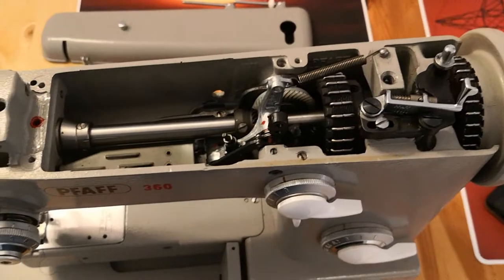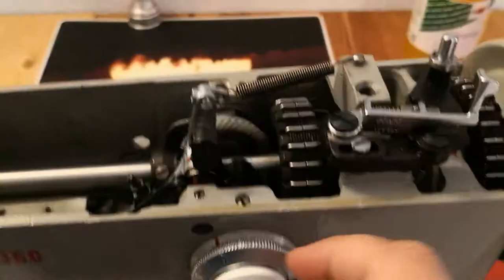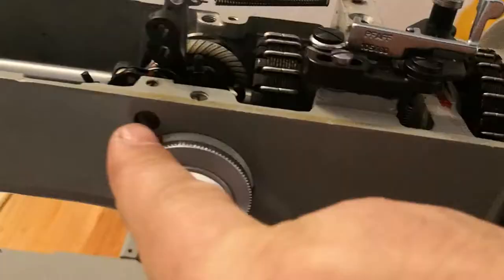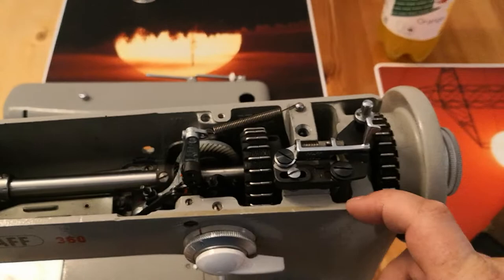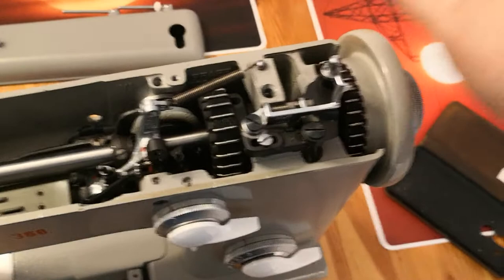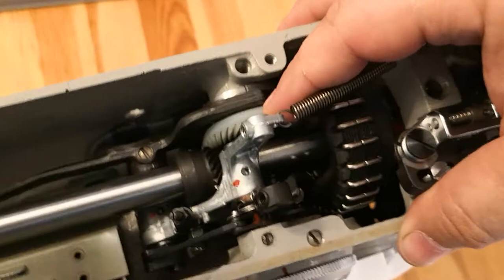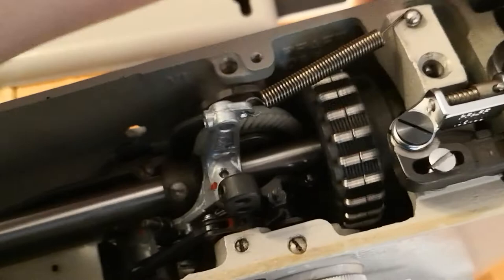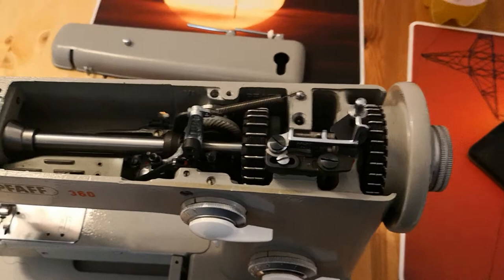how to get your Pfaff 360 un-gunked! English Version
here i explain how you can get your zigg zagg mechanism work again.

to anyone who has the intention to help me keeping the light on in my workshop so i can make some more repairvideos.

thy!